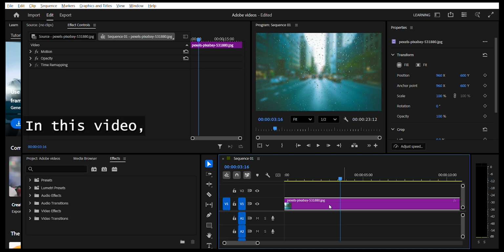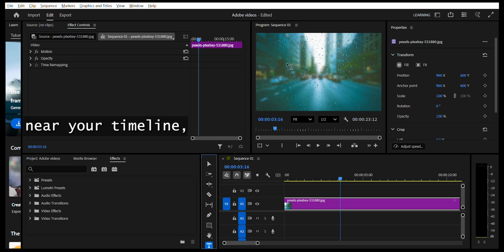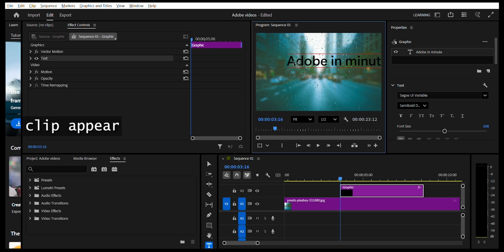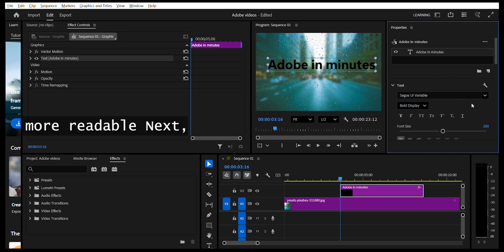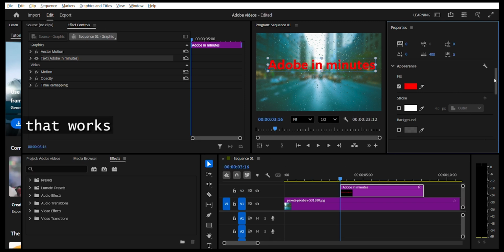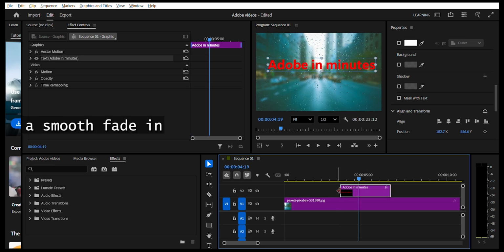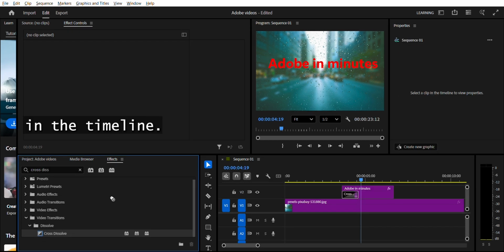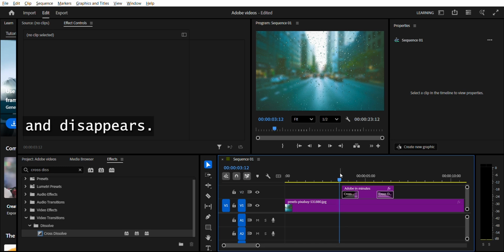How to Edit Text in Adobe Premiere Pro | Step-by-Step Tutorial for Beginners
Learn how to edit text in Adobe Premiere Pro in this simple, step-by-step tutorial! 🎥
Whether you’re adding titles, lower thirds, or stylish captions, this video will guide you through adding, customizing, and animating text using Premiere Pro’s built-in tools. Perfect for beginners or anyone looking to level up their video editing skills.
💡 Tools Used: Adobe Premiere Pro (latest version)